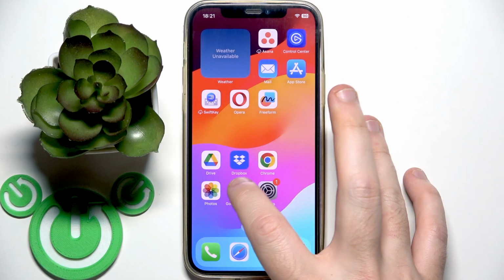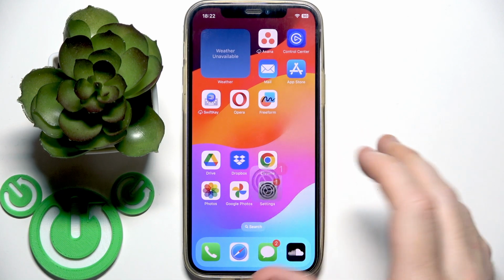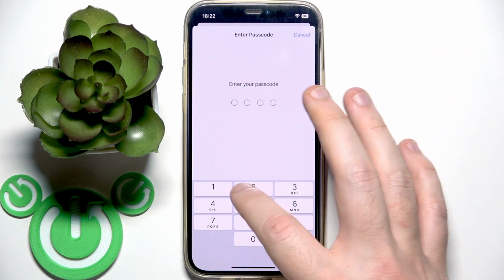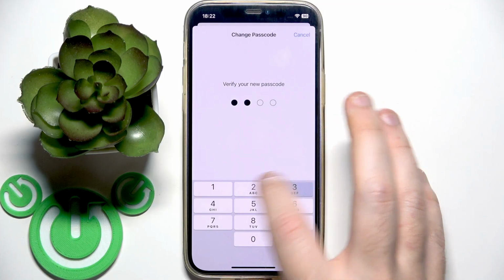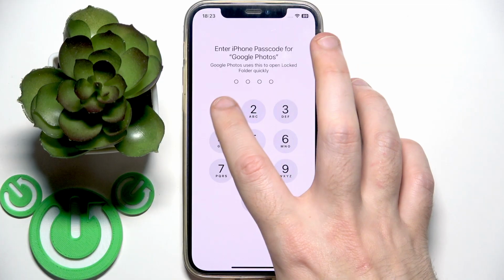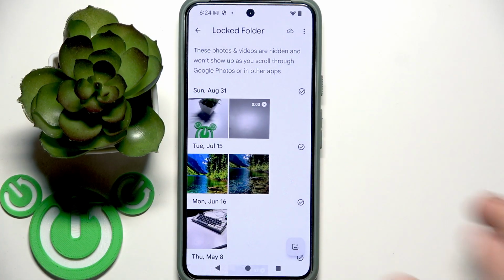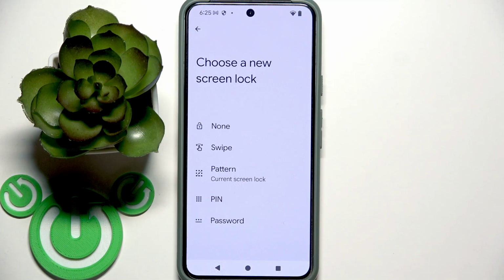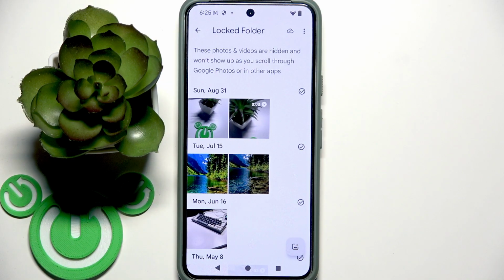How to Change Locked Folder Password in Google Photos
If you want to change the password for your locked folder in Google Photos, this video will show you the step-by-step process for both iPhone and Android devices. Learn how to update your locked folder password in Google Photos by changing your device passcode or pattern, ensuring your private photos and videos stay secure. We’ll walk you through the settings on iPhone (using Face ID and Passcode) and Android (using Security & Privacy settings), so you can easily update your locked folder access. Whether you forgot your old password or just want to improve your security, follow along to keep your Google Photos locked folder protected on any device.

How to change locked folder password in Google Photos on Android?
How to update locked folder password in Google Photos on iPhone?
Where are the locked folder password settings in Google Photos?

0:00 Introduction
0:10 Checking current locked folder password (iPhone)
0:30 Changing passcode on iPhone
1:10 Verifying new password in Google Photos (iPhone)
1:30 Checking current locked folder password (Android)
1:50 Changing screen lock pattern on Android
2:20 Verifying new password in Google Photos (Android)
2:40 Final tips and outro